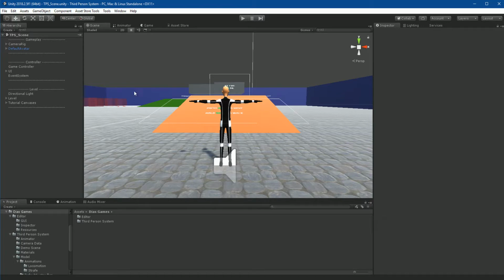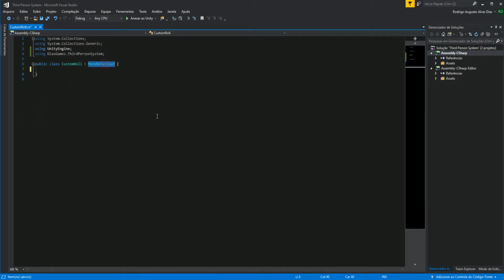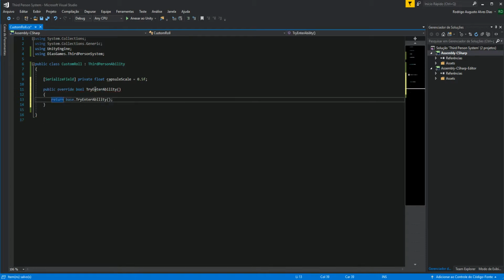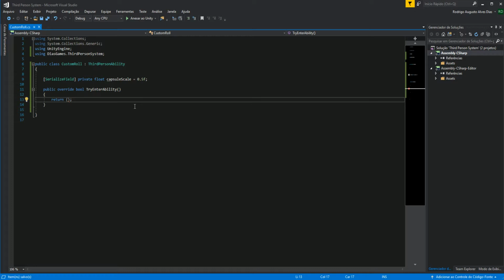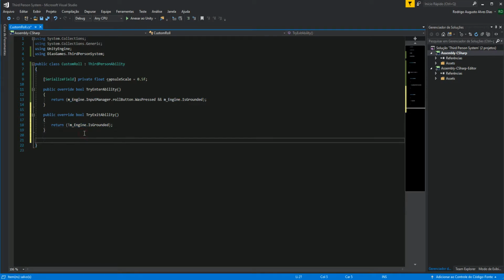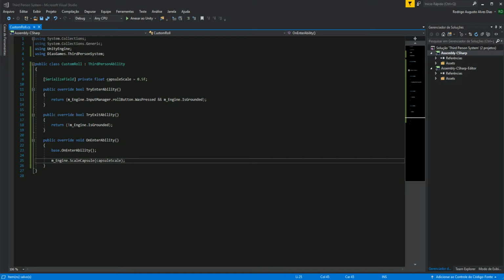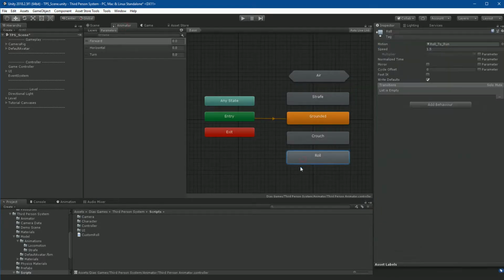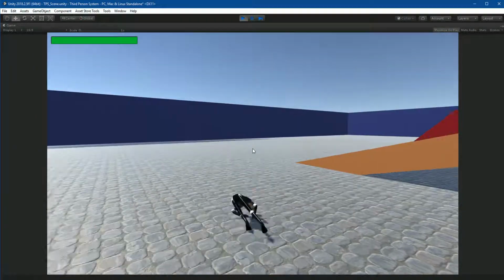Creating new Abilities - TPS & Climbing System & Shooter System